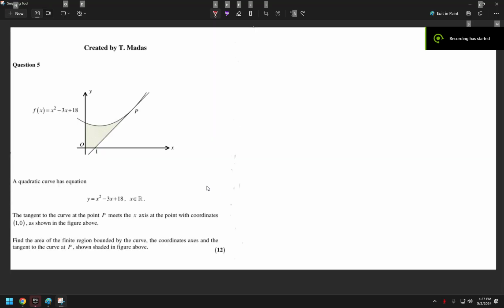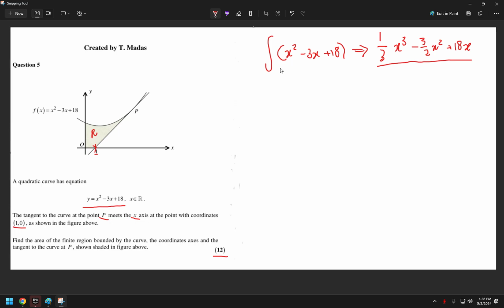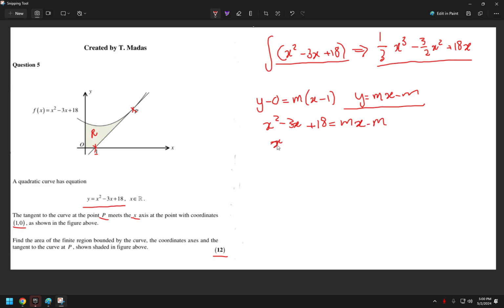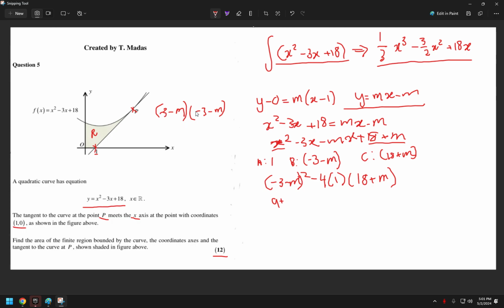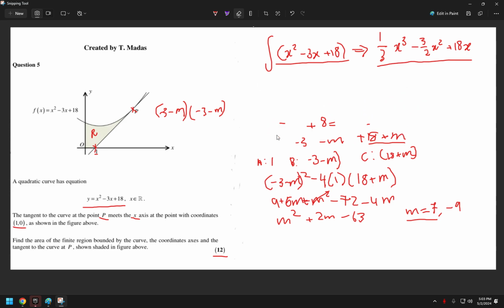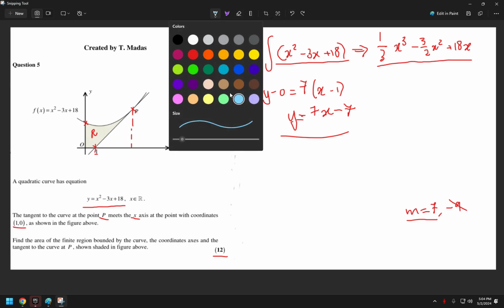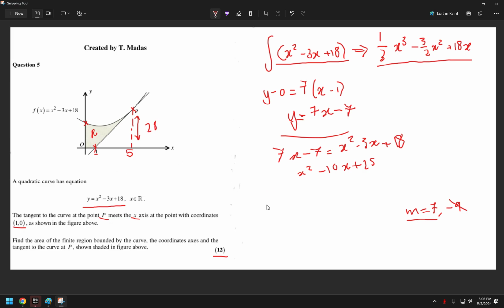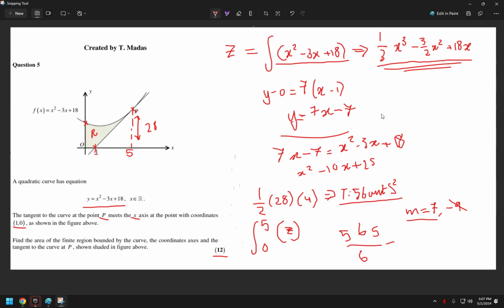Harder integration Question , A level maths year 1